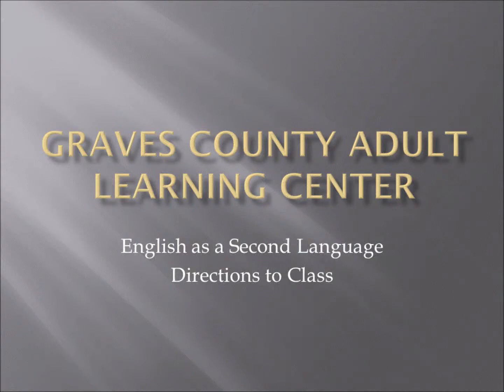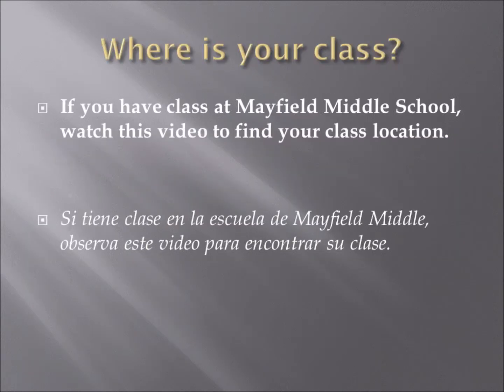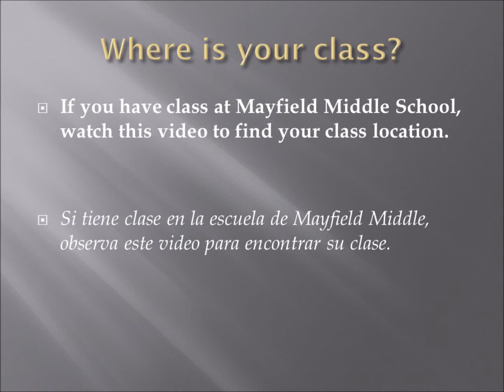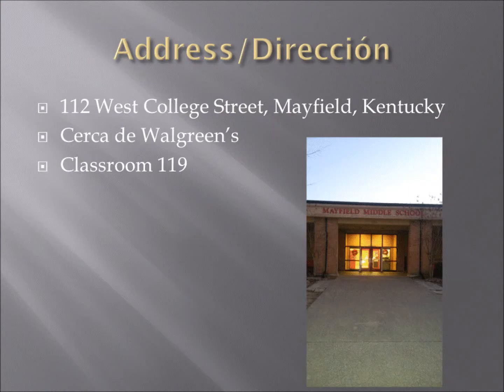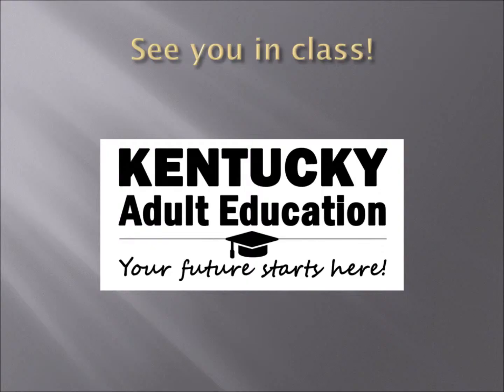Vance ESL Directions to Class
Location: Mayfield Middle School